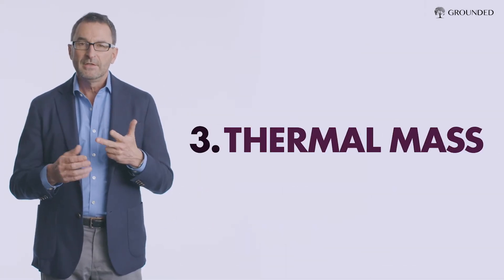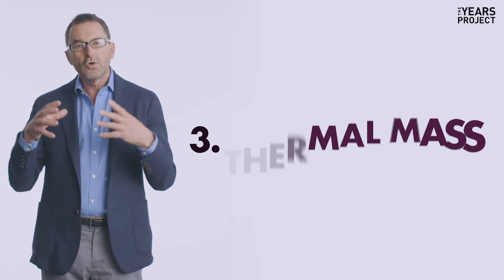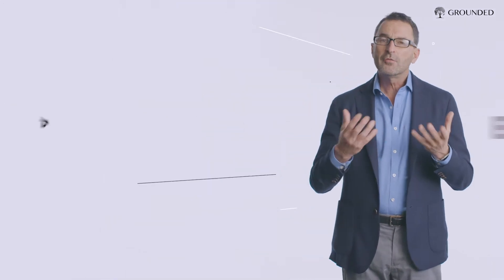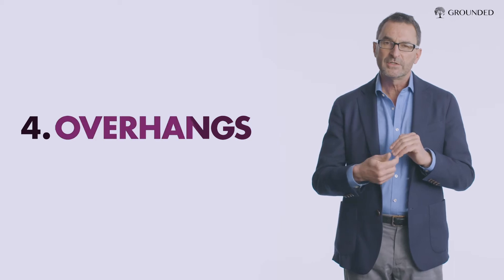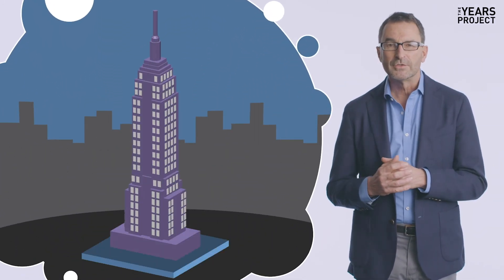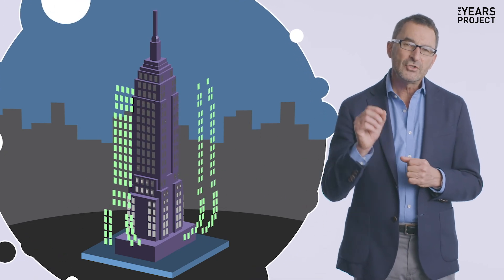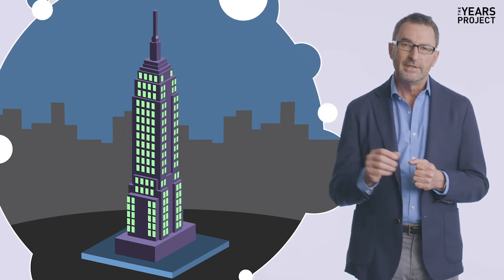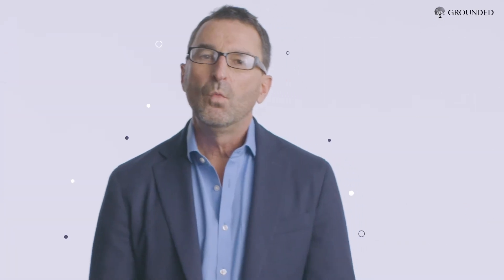How Net-Zero Buildings Can Help The Climate Crisis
The buildings where we live and work can be as big a climate solution as switching to renewable energy. Hal Harvey, an energy and climate expert, explains how net-zero buildings and improved building codes are key to lowering emissions. Buildings consume about 40 percent of all energy, and too much of that energy is wasted. Architects and builders can lower energy needs with better insulation, better windows, more thermal mass and overhangs.